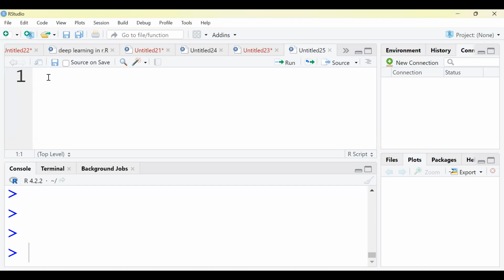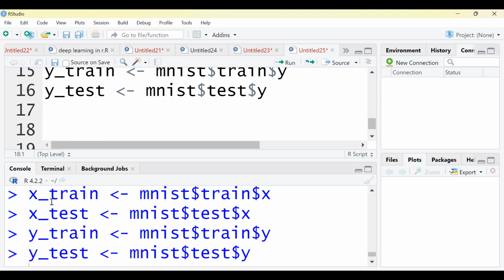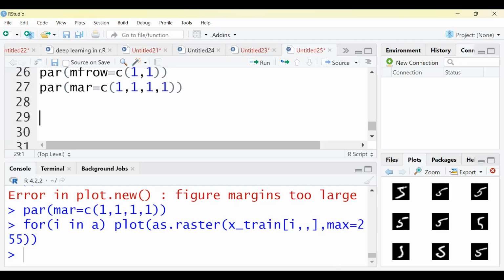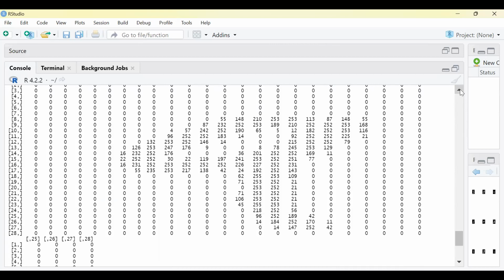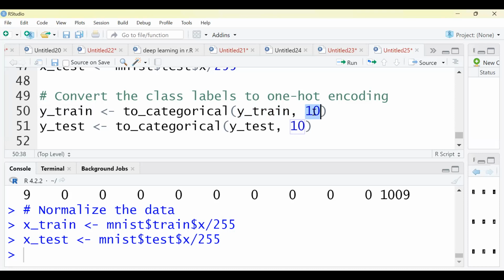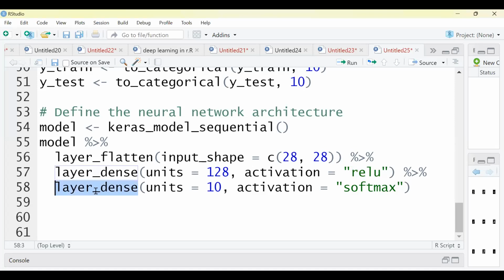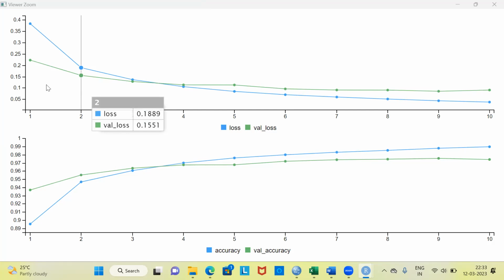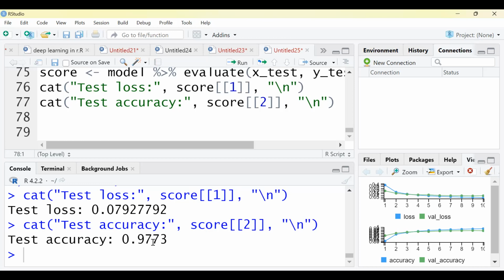Advanced Deep Learning in R| Predicting Handwritten images using Keras and Tensor flow in R studio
Deep learning is a subfield of machine learning that involves training artificial neural networks with multiple layers to learn representations of data. These neural networks are composed of interconnected nodes (or neurons) that process information by applying mathematical operations to input data.

Keras is an open-source deep learning library that provides a high-level API for building and training neural networks. Keras was designed to be user-friendly, flexible, and easily extensible. It supports multiple backends, including TensorFlow, Microsoft Cognitive Toolkit, and Theano.

TensorFlow is an open-source software library for dataflow and differentiable programming across a range of tasks. It is a popular choice for deep learning because of its ease of use, flexibility, and scalability. TensorFlow provides a low-level API for building and training custom neural networks, as well as a high-level API through Keras.

To use Keras and TensorFlow in R, the keras package can be installed and loaded. The package provides R wrappers for the Keras API, making it easy to build and train neural networks in R.

Here are some common deep learning concepts that are used in Keras and TensorFlow:

Layers: Layers are the building blocks of a neural network. They are responsible for transforming input data into meaningful representations. There are different types of layers, such as dense layers, convolutional layers, and recurrent layers.

Loss functions: Loss functions measure the difference between the predicted output and the true output of a neural network. The goal of training a neural network is to minimize the loss function.

Optimizers: Optimizers are used to update the weights of a neural network during training. They determine how much the weights should be adjusted based on the error calculated by the loss function.

Activation functions: Activation functions introduce nonlinearity into the output of a neuron. They are applied to the output of each layer of a neural network to allow the model to learn complex representations.

Regularization: Regularization is used to prevent overfitting in a neural network. It involves adding a penalty term to the loss function to encourage the model to learn simpler representations.

Overall, Keras and TensorFlow provide powerful tools for building and training deep neural networks in R, enabling data scientists to tackle complex problems in various domains.